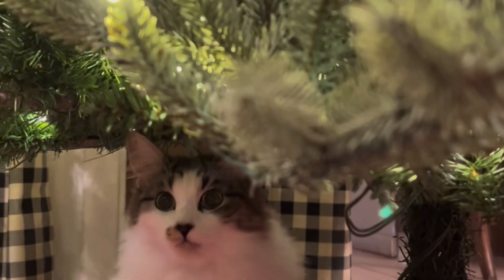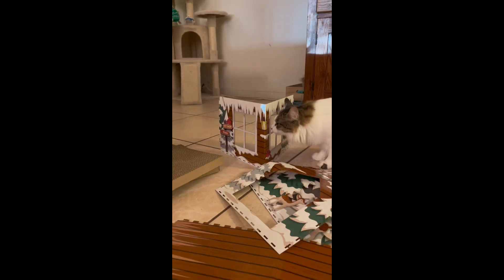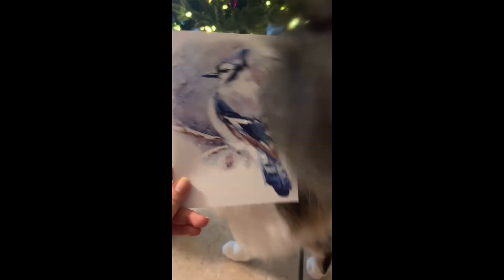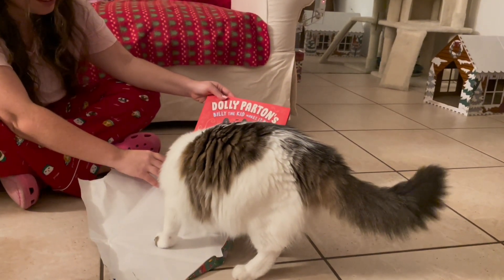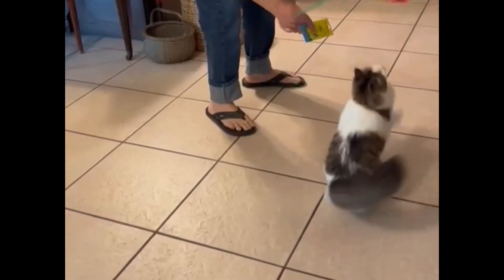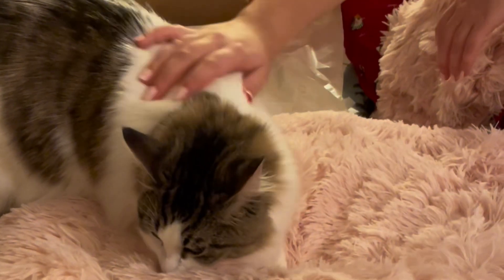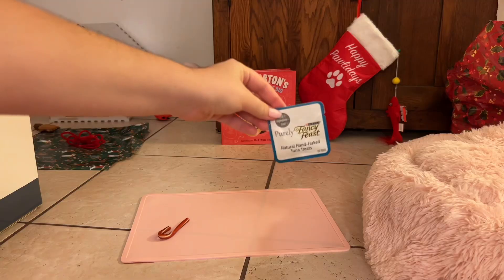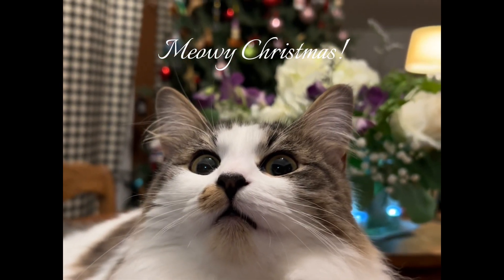Rescue Kitten’s First Christmas 🎄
This rescue cat loved her first Christmas!

Here’s everything Iris received!

Similar chalet
Mini pink balls
Cat bed
Tuna treat

By shopping through these links, you help us be able to make more videos! We only link things that work for Iris and our family, but as always, please always read safety instructions, consult your vet, and prioritize your pet & family’s comfort and safety.